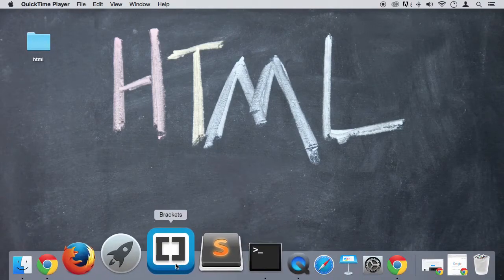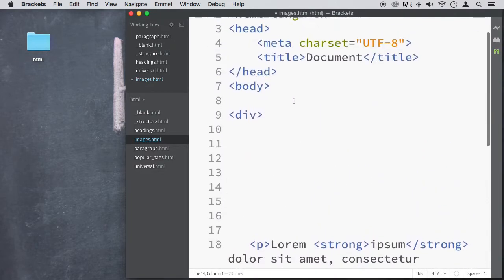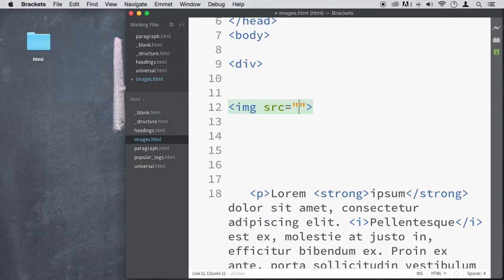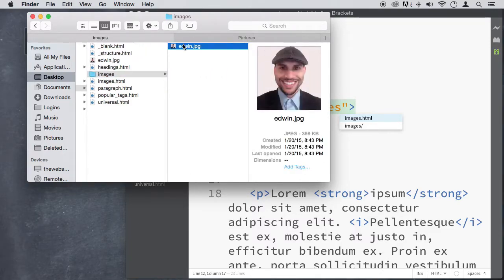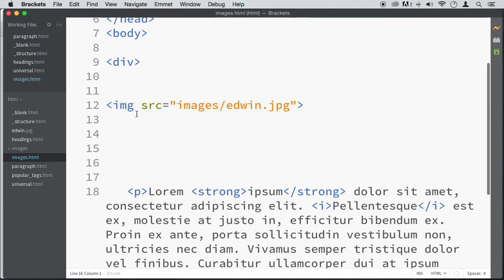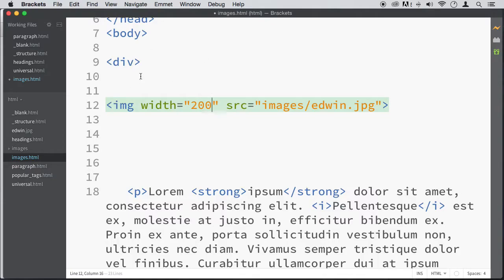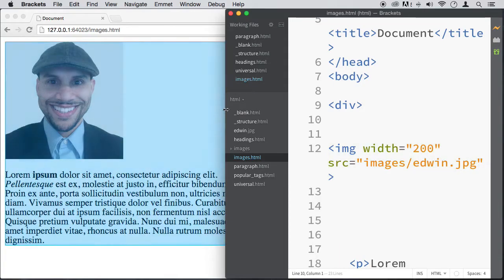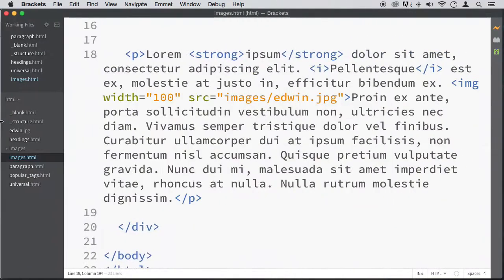HTML & CSS Tutorial 10 : Creating Images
In this  video of Quordnet Academy for the series HTML and CSS tutorial for Beginners Creating Images have been discussed.

Who this course is for:
Web Developers
IT Professionals
DB Professionals

5.If you want to get us on TUMBLR please then click on the link given below